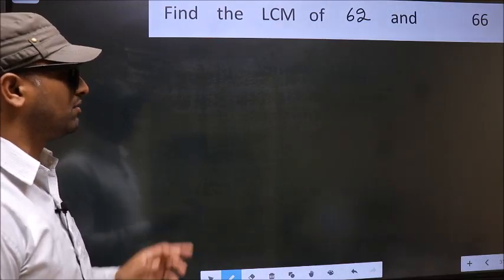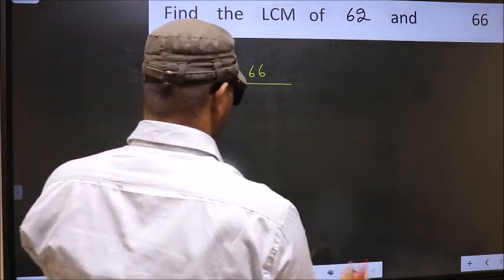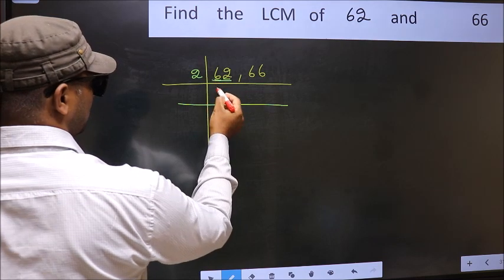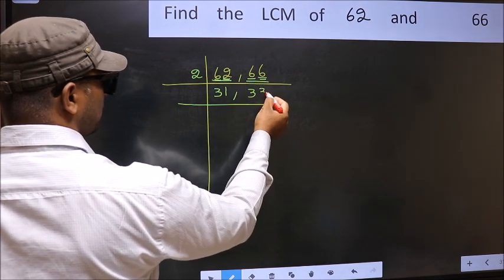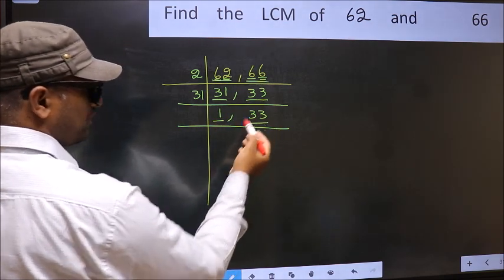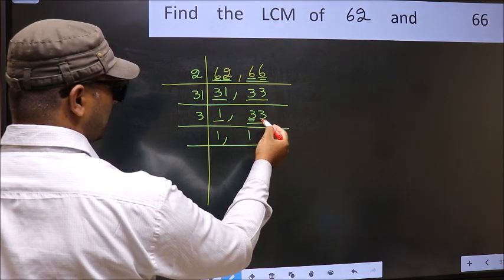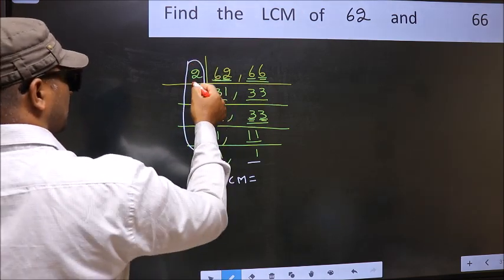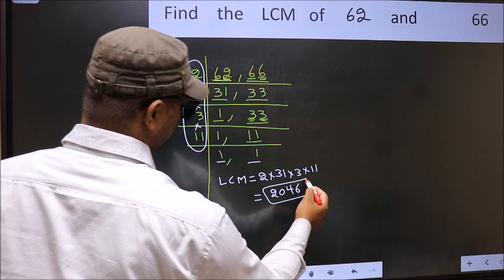LCM of 62 and 66